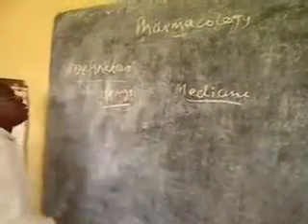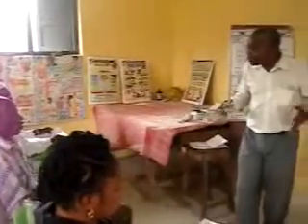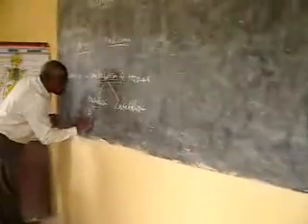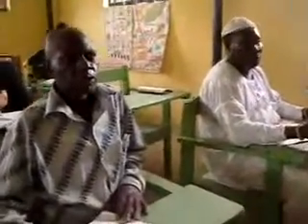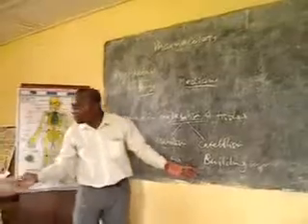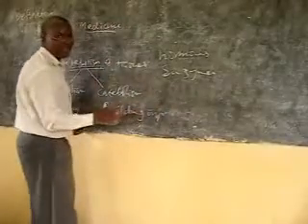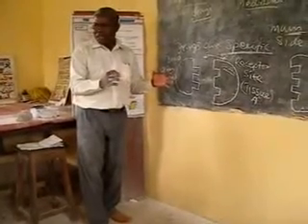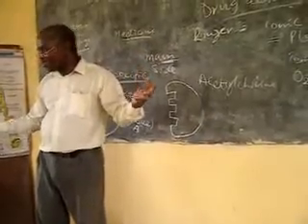FEDCAMLagos - Pharmacology Class-FCCAM-.mp4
FCCAMNL Research Department serves  the public by conducting and promoting research on natural therapies and to advance the knowledge of Complementary/Alternative and Traditional Herbal Medicines.FCCAMNL Research Department provides scientific evidence to the empirical findings experienced, documented and practiced by individuals world wide: that there are fundamental and scientific reasons for the effectiveness of natural therapeutics. The opportunity now exists for naturopathic physicians, researchers in Acupuncture, Homeopathy and Chiropractic therapies and academicians to demonstrate scientifically the medicinal value of Complimentary, Alternative and Traditional Herbal medicine.Our biomedical research programs include human subjects research, basic sciences research , public health projects, epidemiological studies and quality assurance of natural products.